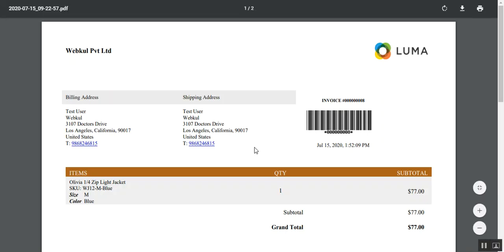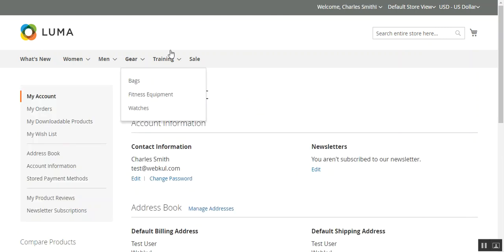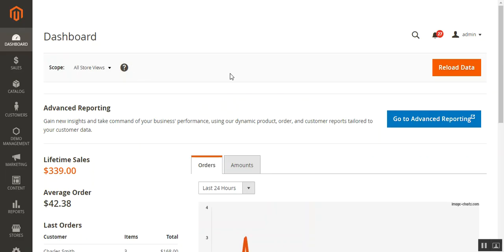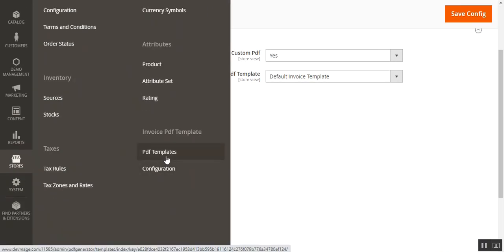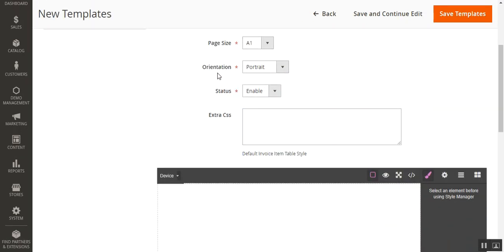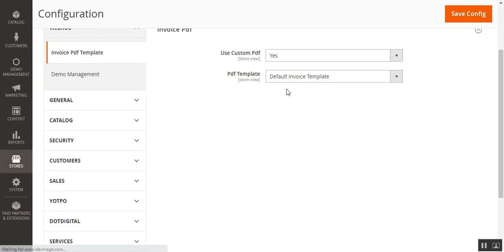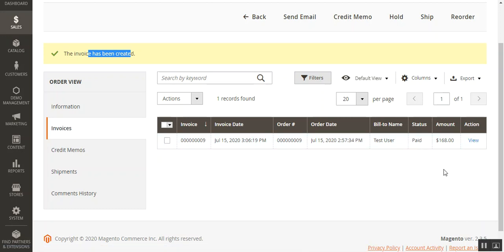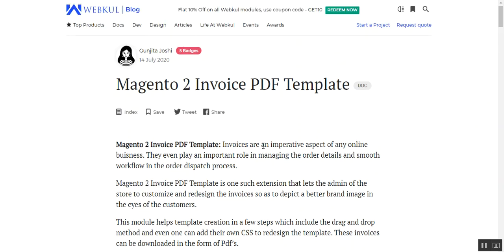Magento 2 Invoice PDF Template - Working & Configuration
Magento 2 Invoice PDF Template: Invoices are an imperative aspect of any online business. They even play an important role in managing the order details and smooth workflow in the order dispatch process.

Magento 2 Invoice PDF Template is one such extension that lets the admin of the store customize and redesign the invoices so as to depict a better brand image in the eyes of the customers.

This module helps template creation in a few steps which include the drag and drop method and even one can add their own CSS to redesign the template. These invoices can be downloaded in the form of PDFs.

2. Raise a Ticket via our HelpDesk system